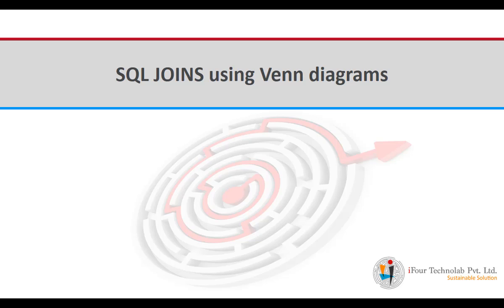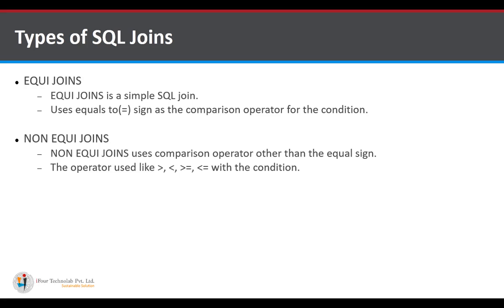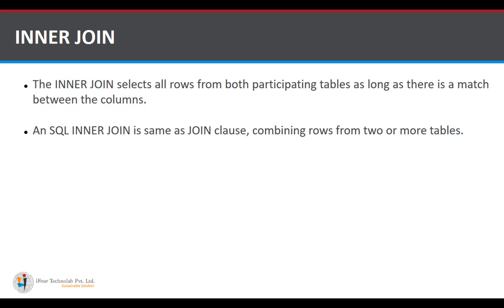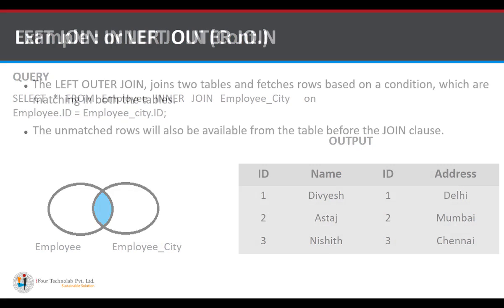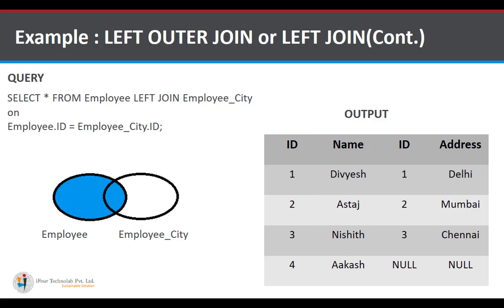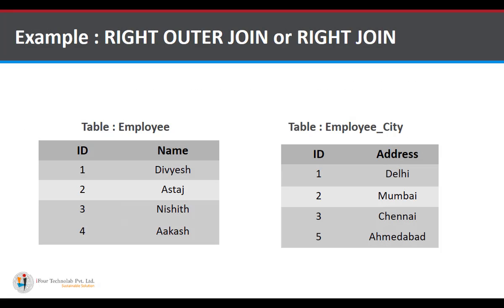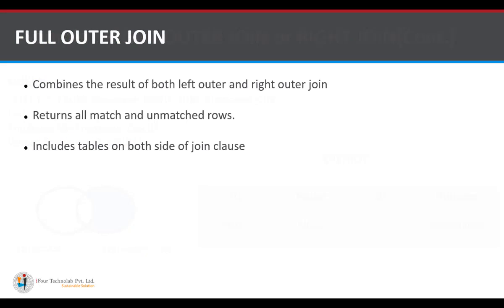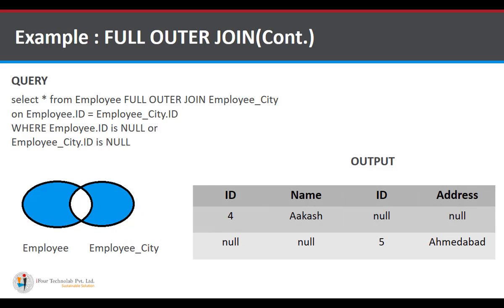SQL Joins using venn diagrams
This Video describes SQL Joins in a visual manner using venn diagram.
Descriptions and examples of inner joins, left joins, right joins, and outer joins.
by iFour Technolab Pvt. Ltd.